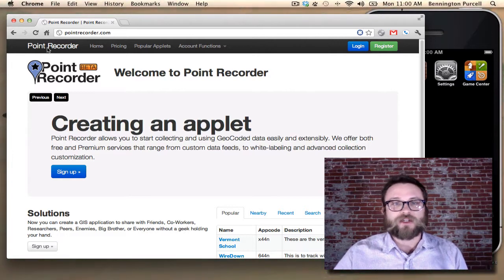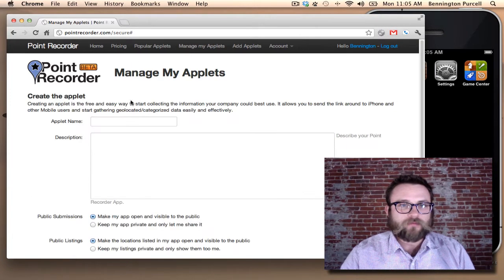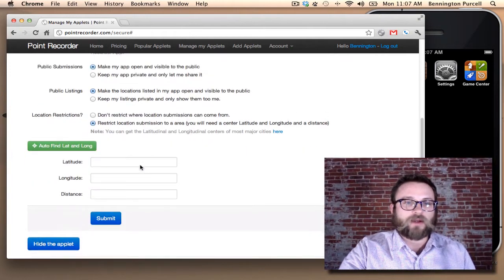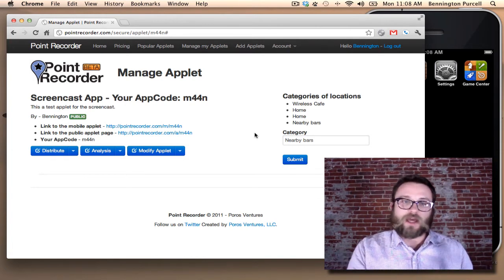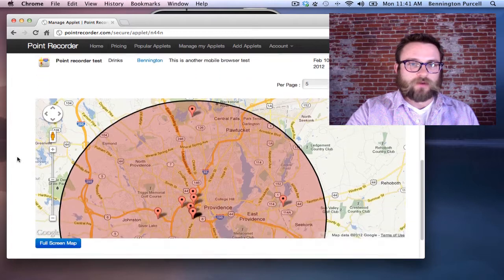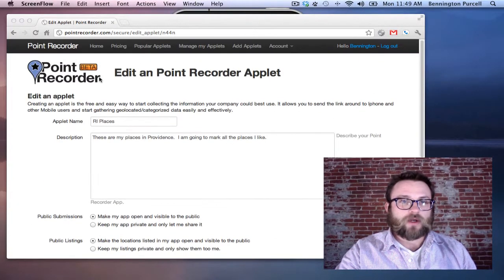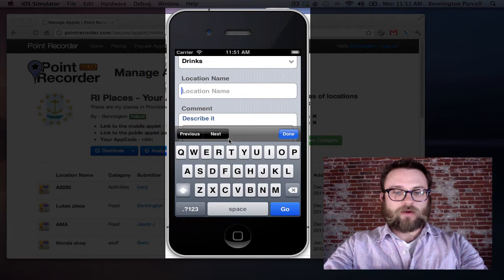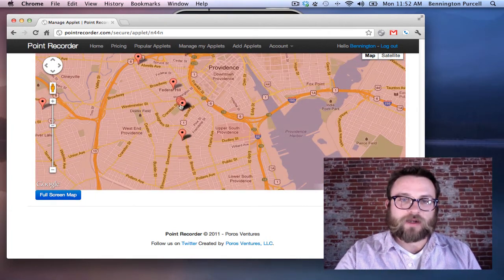Point Recorder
Point Recorder screencast.  Welcome to PointRecorder.com